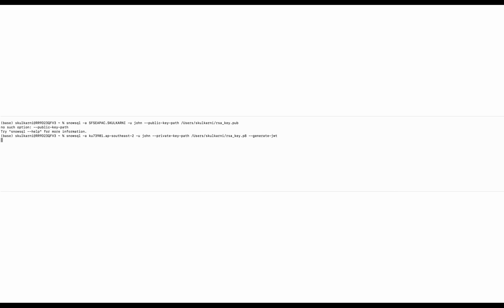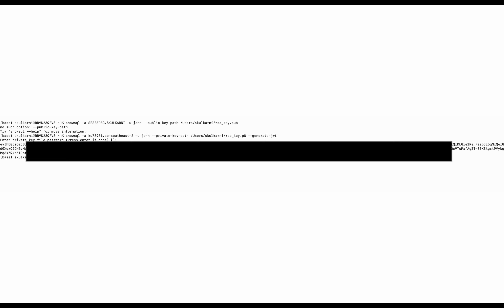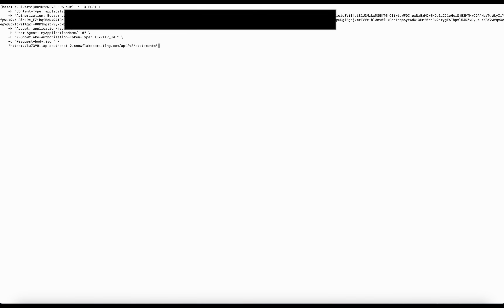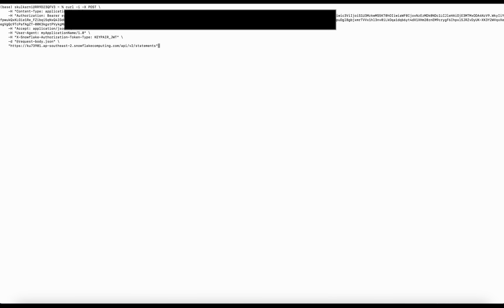Calling SQL API's in Snowflake is easy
This is a fun video on how to setup key-pair authentication and call a Snowflake SQL API.